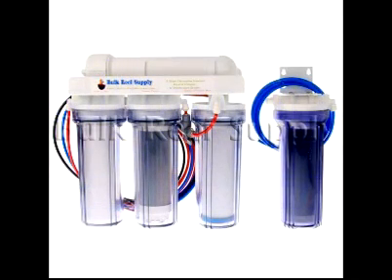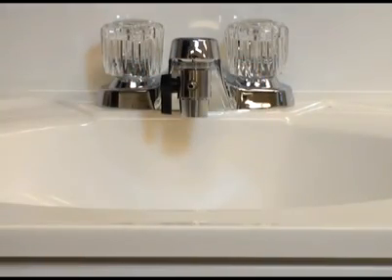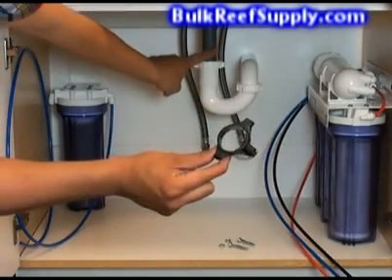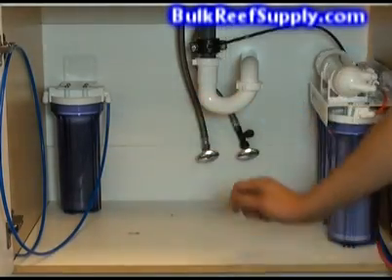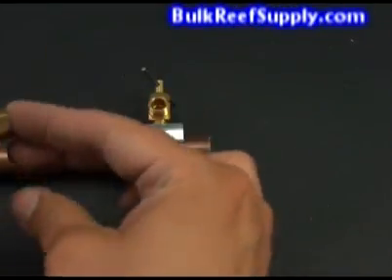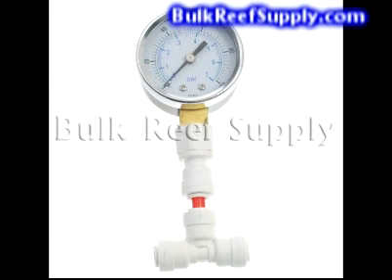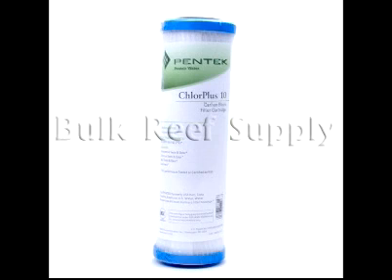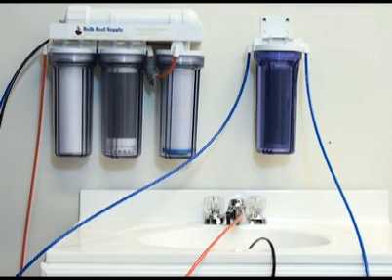5 Stage Reverse Osmosis Chloramines System Installation Instructions - Bulk Reef Supply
--- this video demonstrates how to install a 5 Stage Reverse Osmosis Chloramines system - Bulk Reef Supply